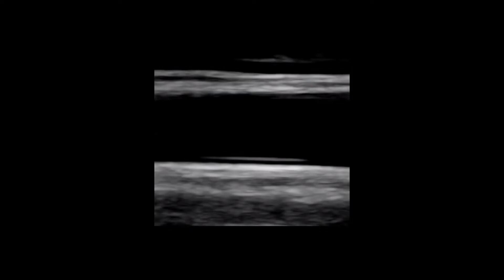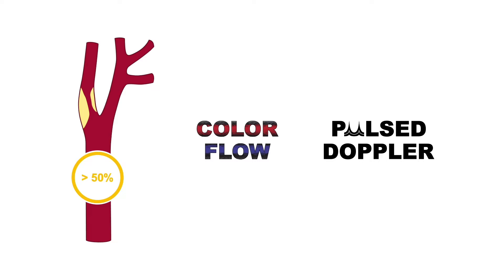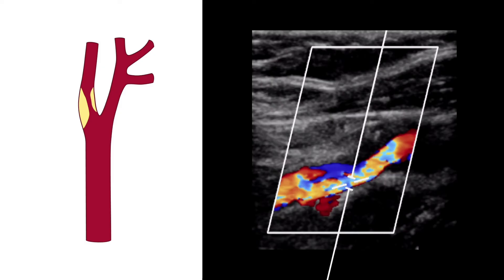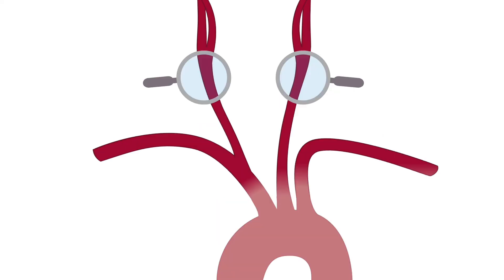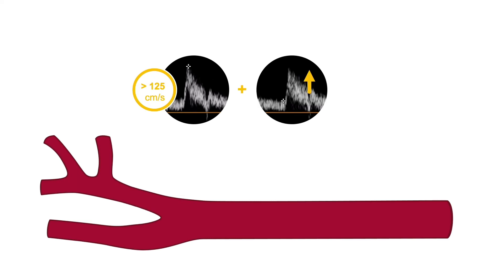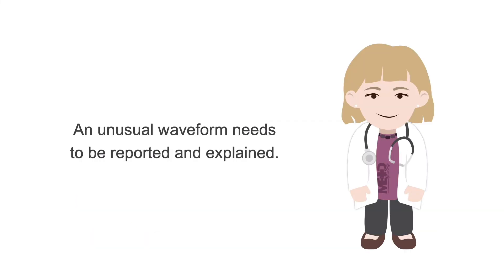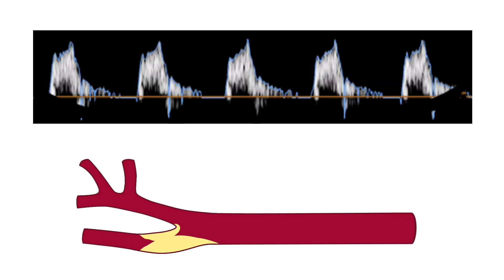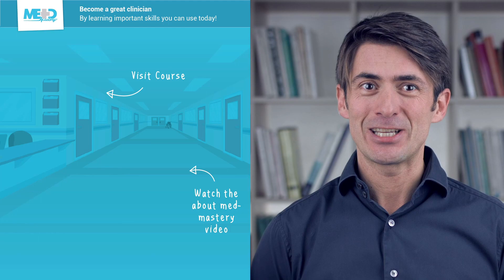Identifying carotid artery disease with ultrasound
By the end of this video, from our Ultrasound Masterclass: The Carotid Artery course, you will be able to recognize pathology in the carotid arteries from the B-mode, color flow, and pulsed Doppler findings.

Learn how to diagnose and treat extracranial vascular disease, using ultrasound, with this course.